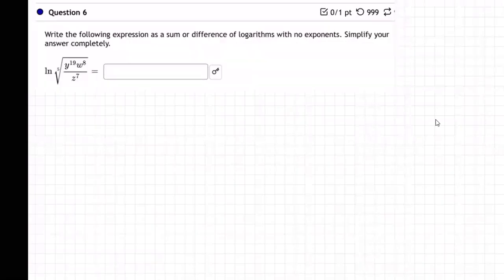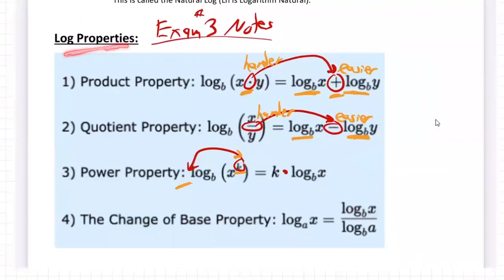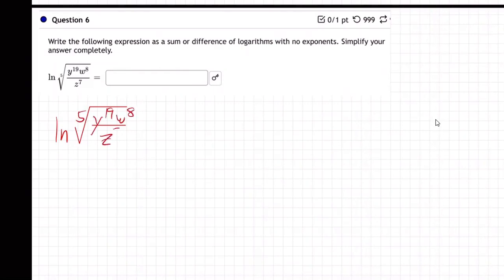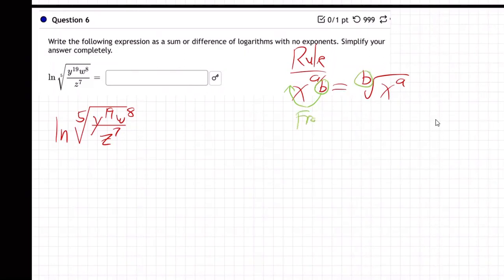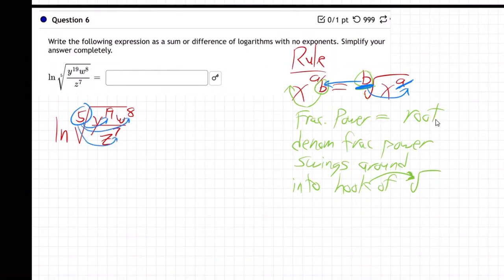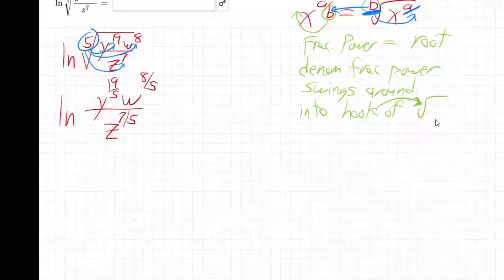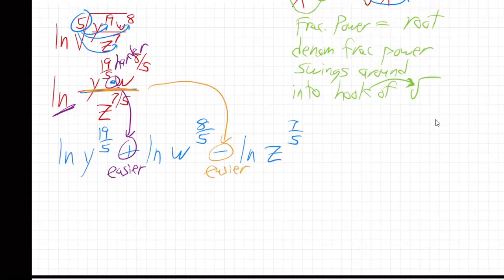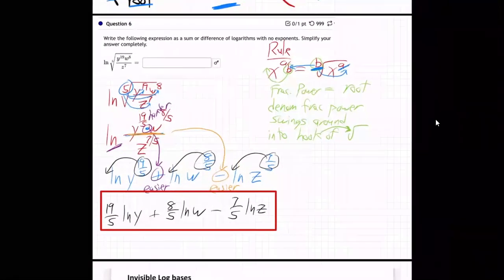m3a-6.5 Lecture HW - 6